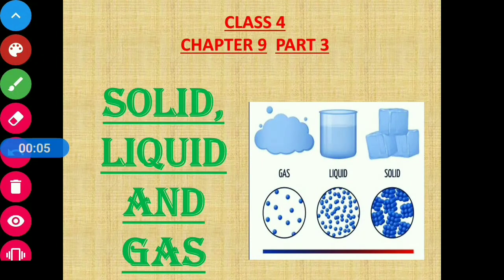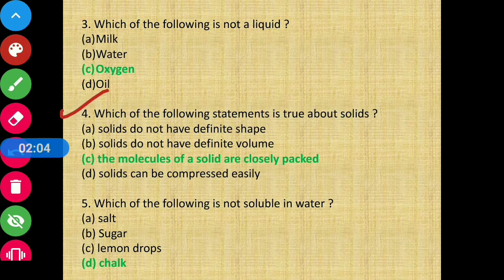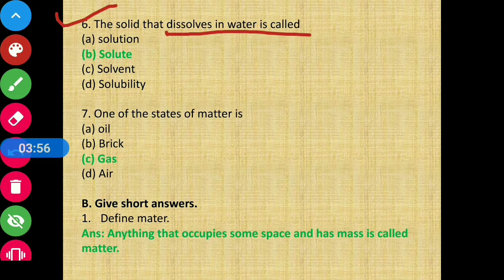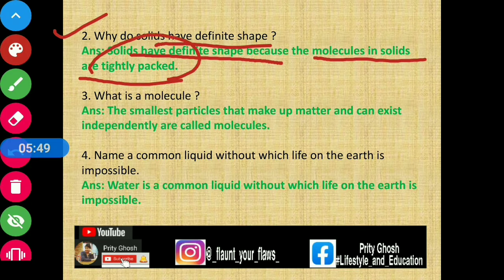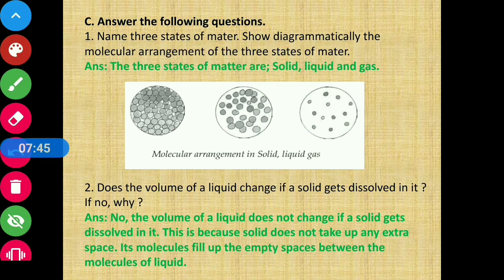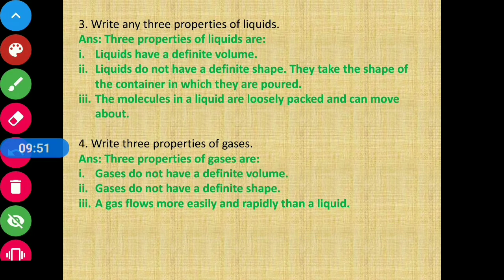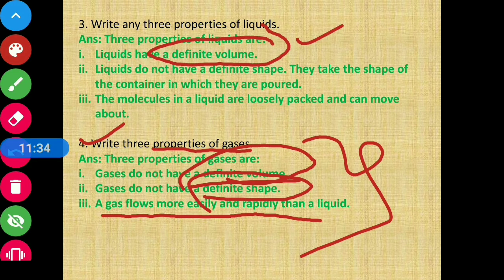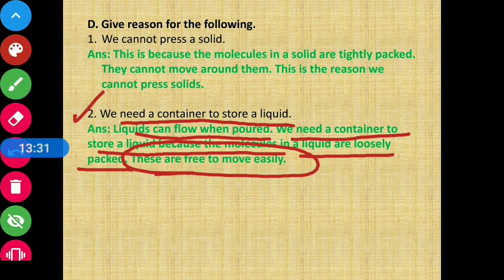Class 4 Science Chapter 9 Exercise || CBSE Board || Prachi || Solid, Liquid and Gas (Part 3)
Chapter Name : Solid, Liquid and Gas (Part 3)
CBSE Board
Prachi Publication